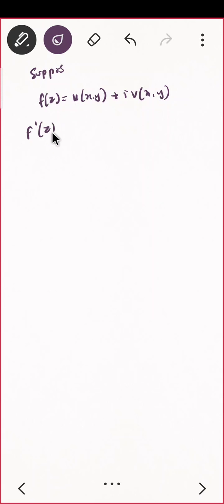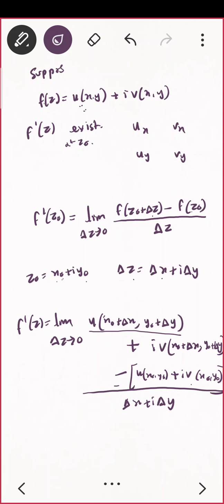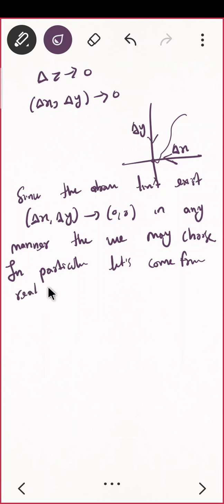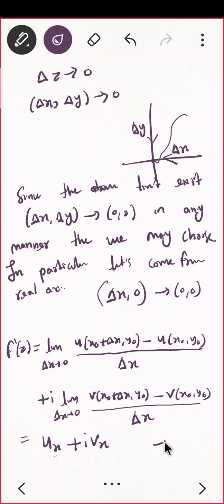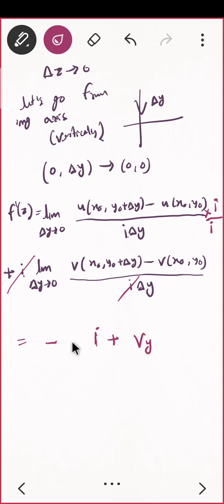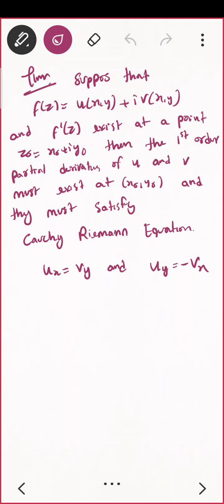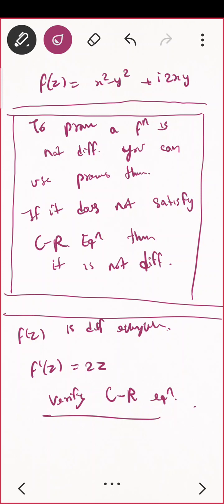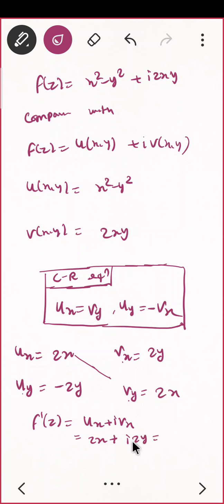Complex Analysis lecture 11|| TyBsc Calculus|| 28 December